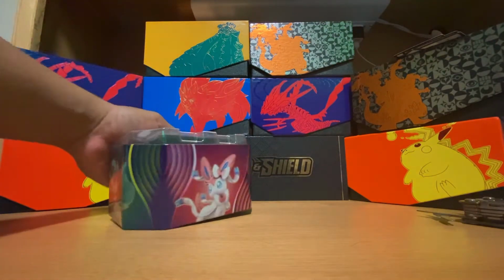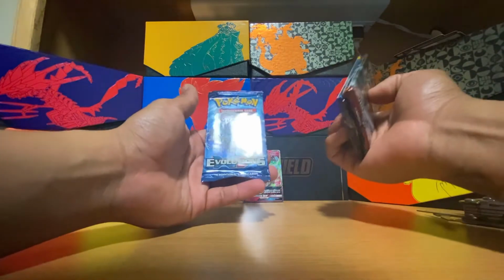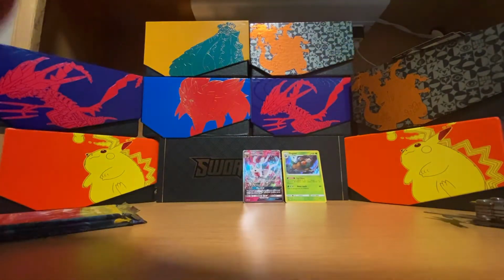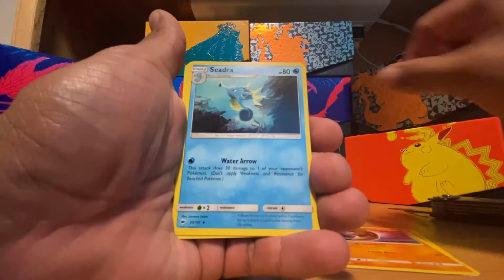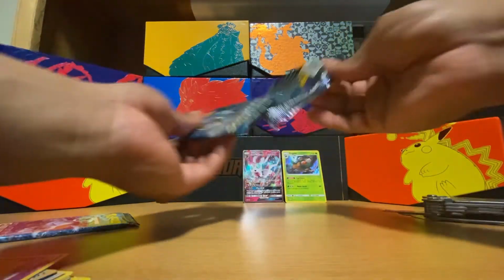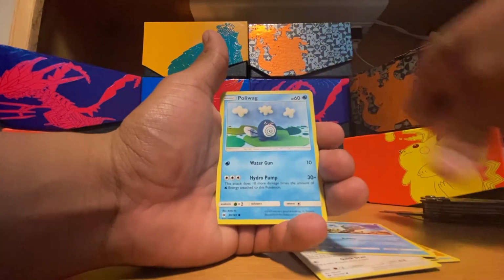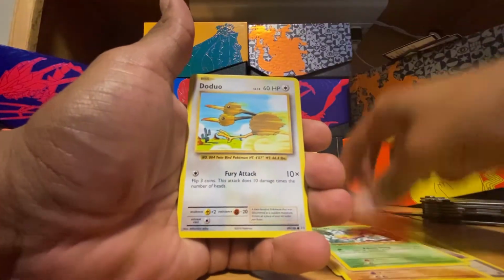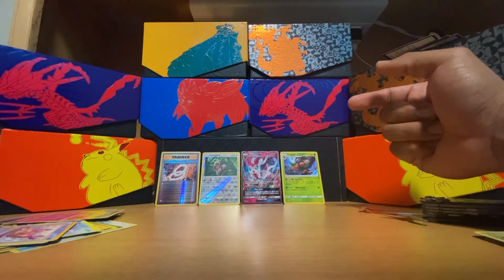Do we got the Sylveon luck?